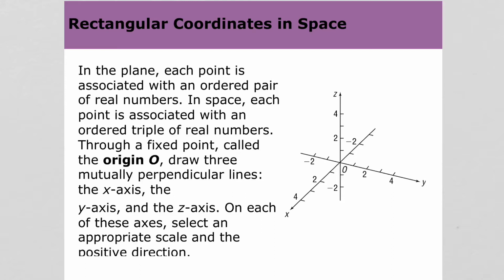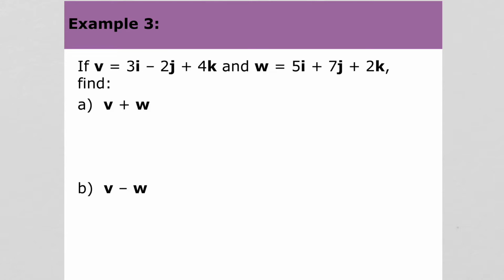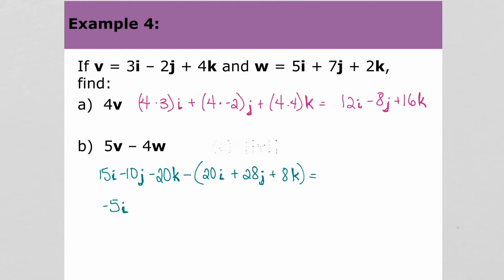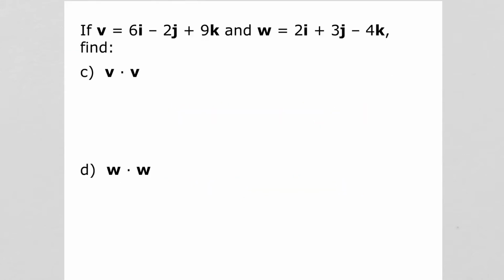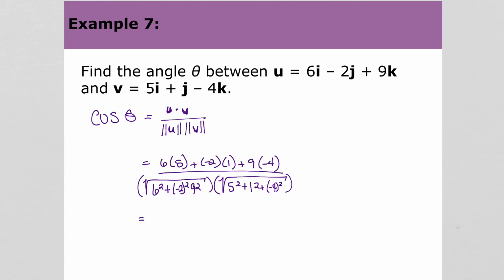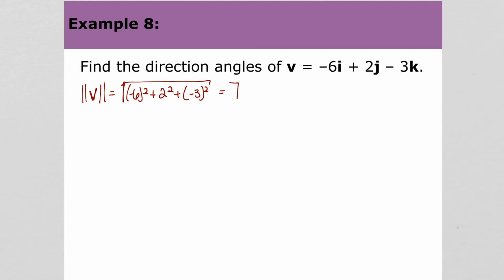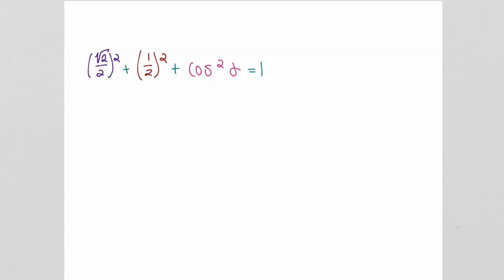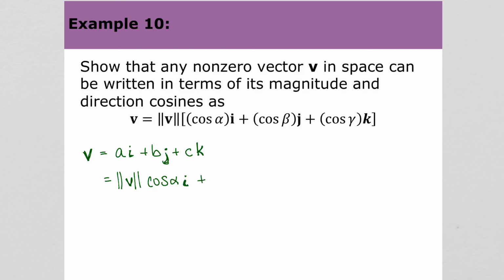vectors in space wilson